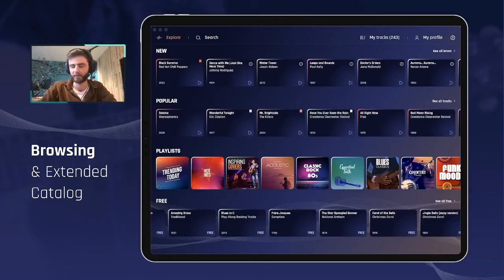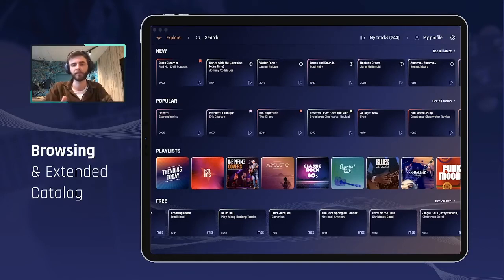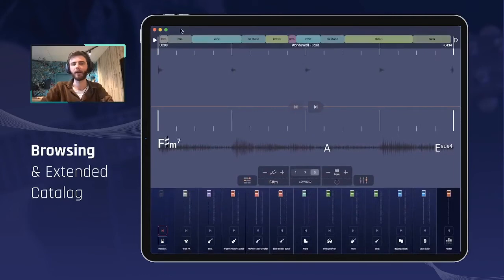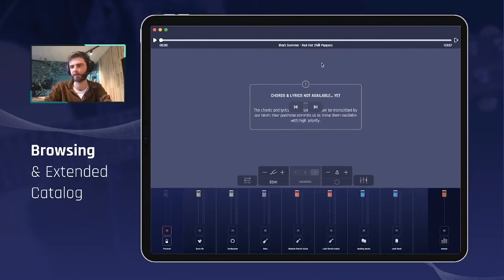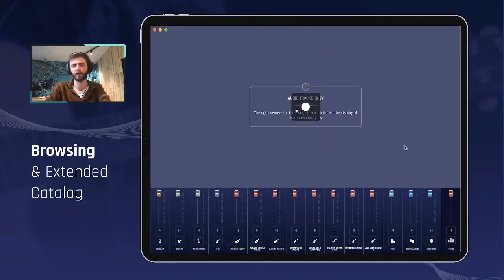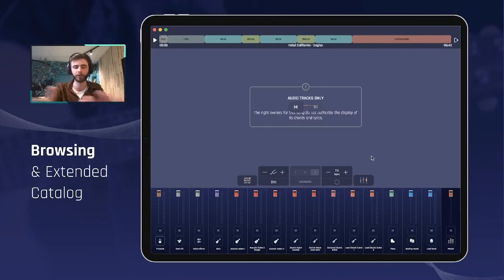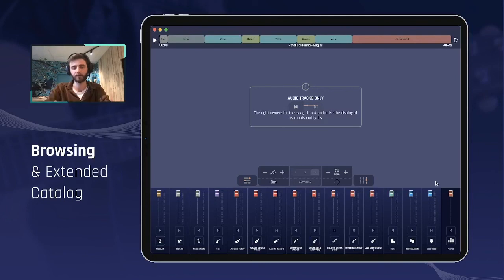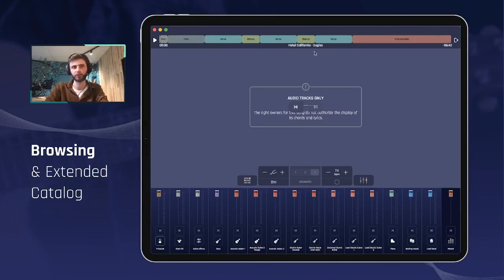Jamzone App: Different song types available (tutorial)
Since our "Extended Catalog Update", available from Apple v2.14 and Android v2.6 you can find three types of songs in Jamzone:
- Full Titles
- Limited Titles
- Pending Titles